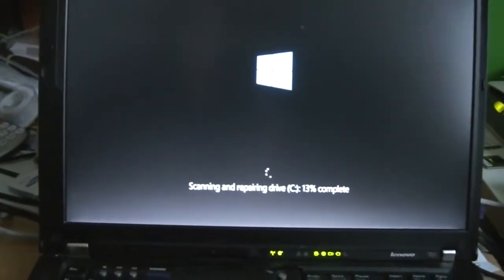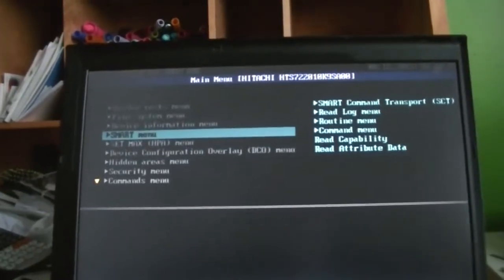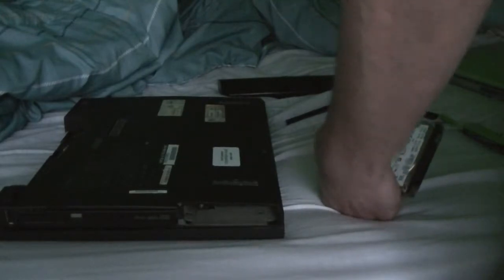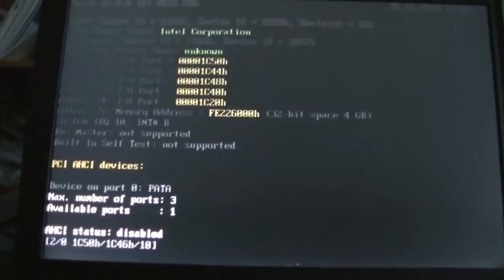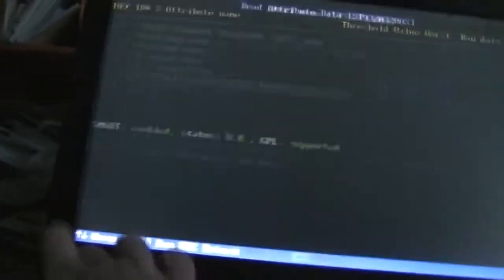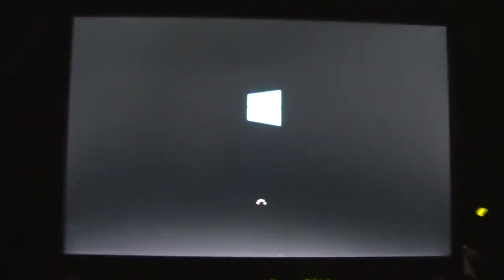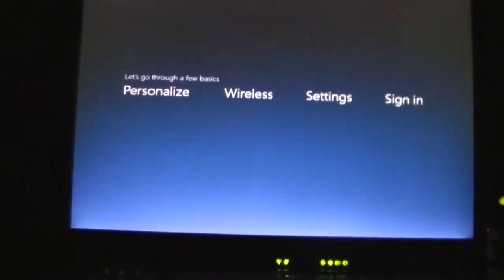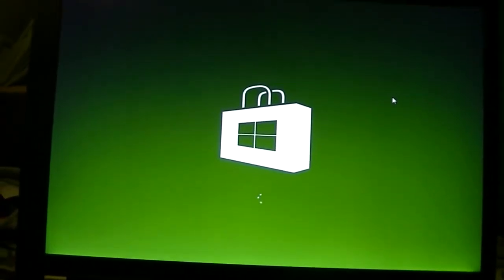T61 Hard Drive Replacement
The old Hitachi finally bit the dust. Good thing I have spares...